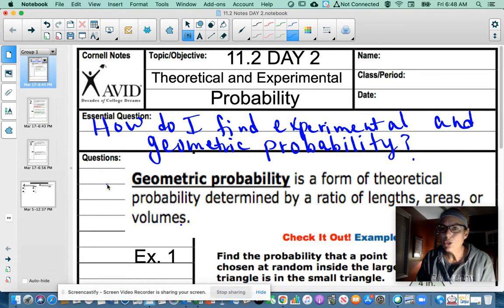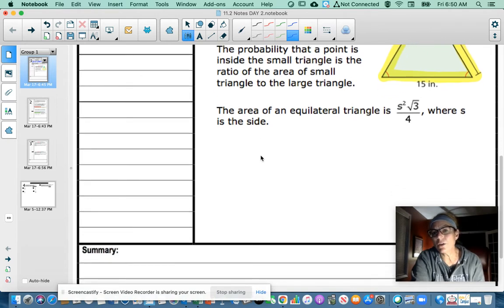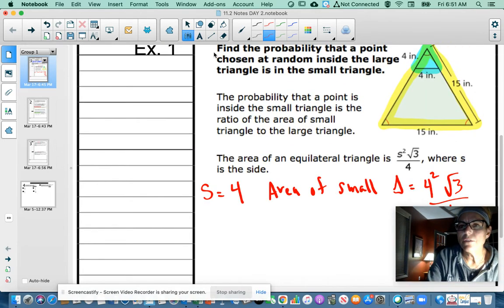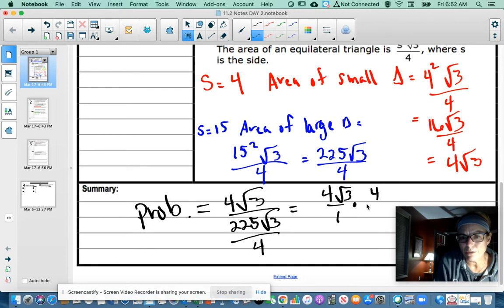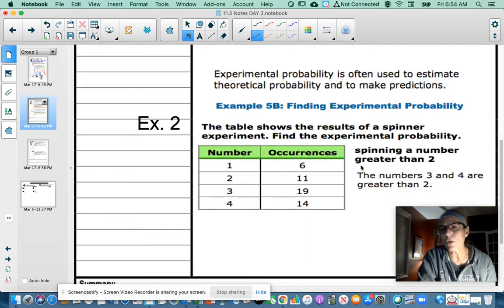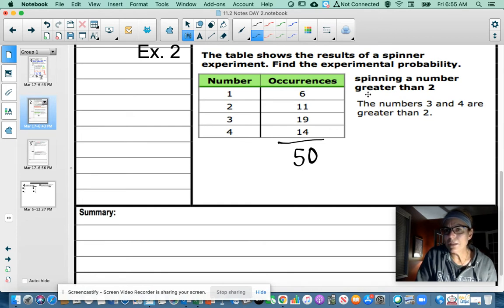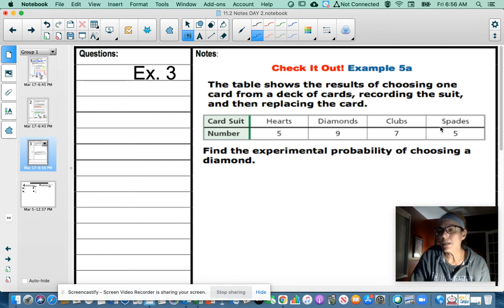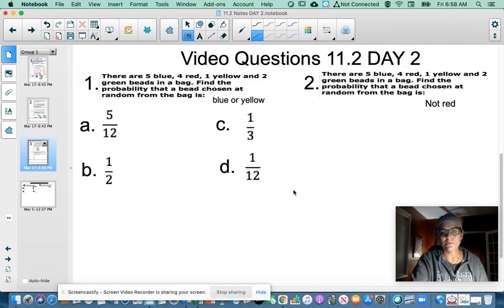VIDEO 11.2 DAY 2: THEORETICAL AND EXPERIMENTAL PROBABILITY